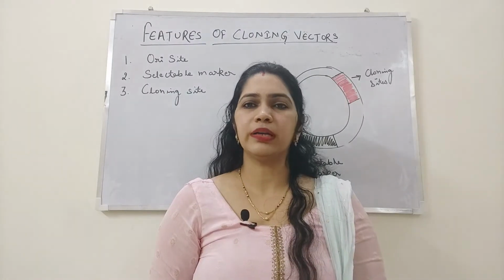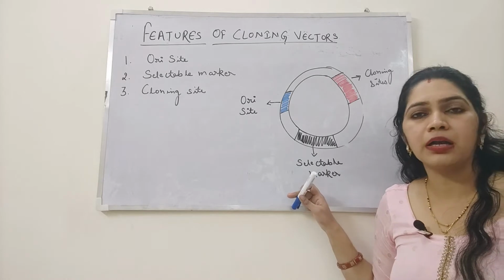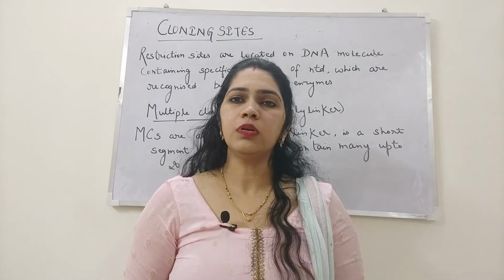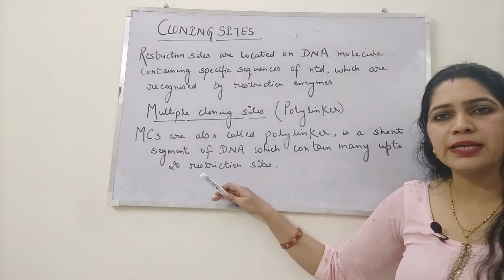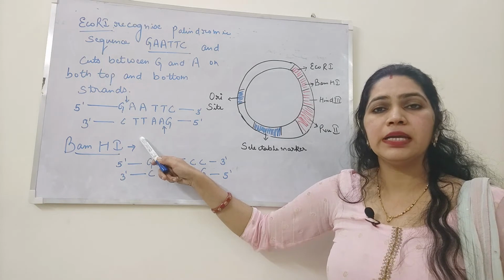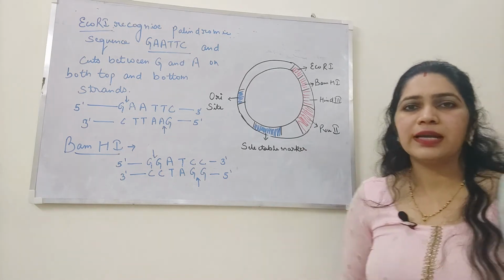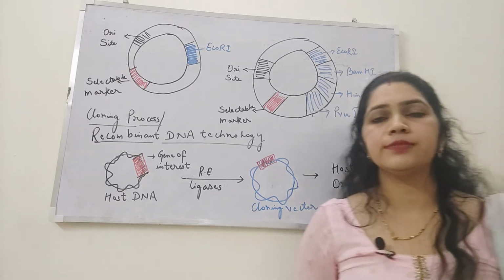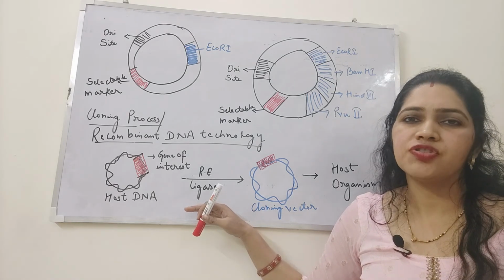Biotechnology principles and processes part 7 of 10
Cloning sites feature of cloning vectors